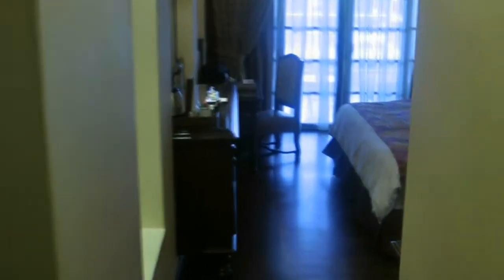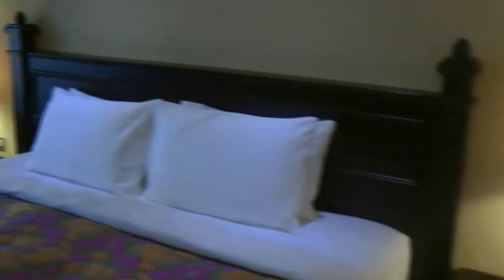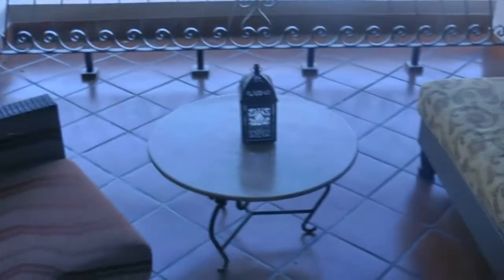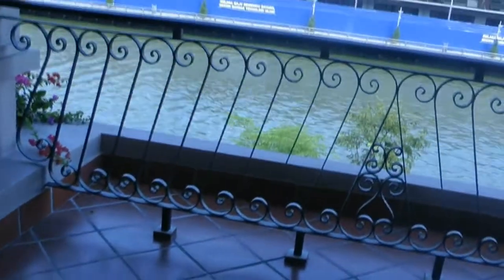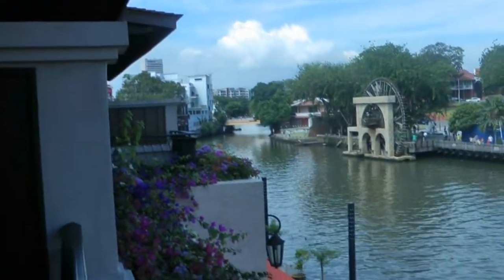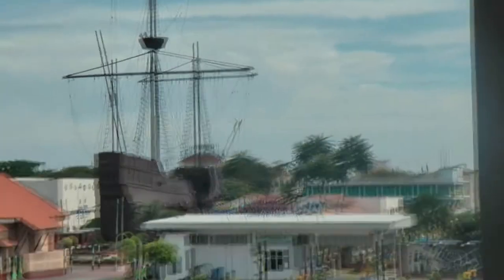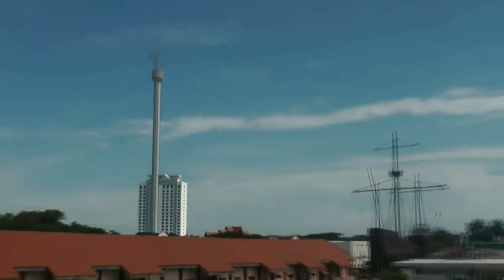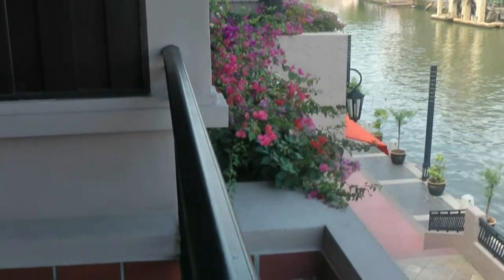Casa del Rio, Melaka Malaysia: Deluxe Riverview Room Walkthrough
The brief overview of the room.
(2nd April 2012)